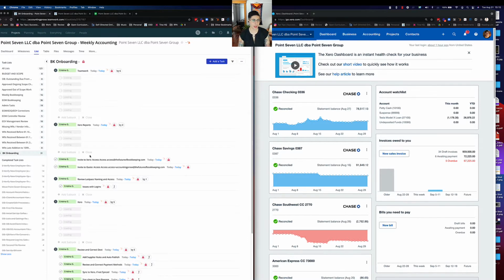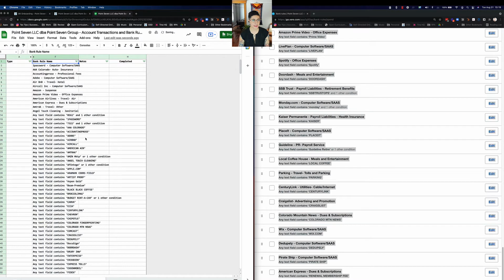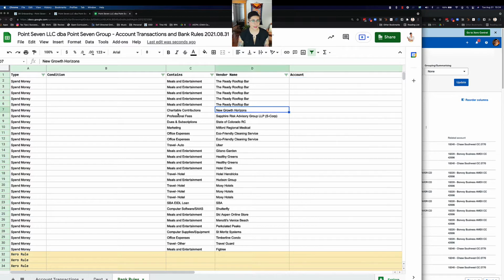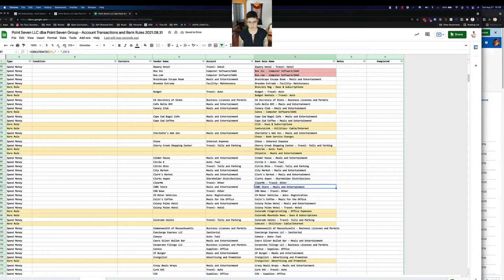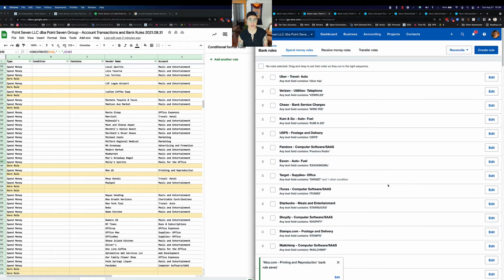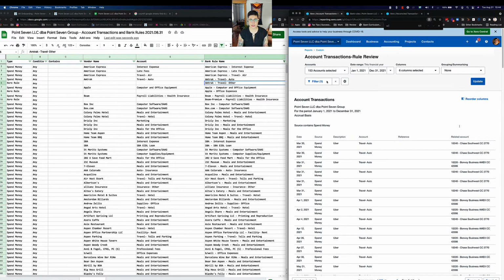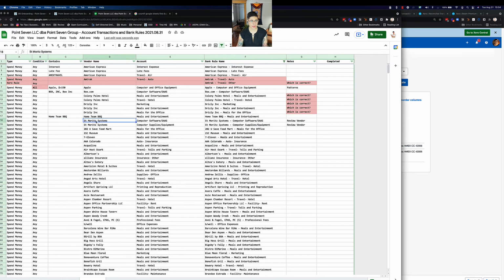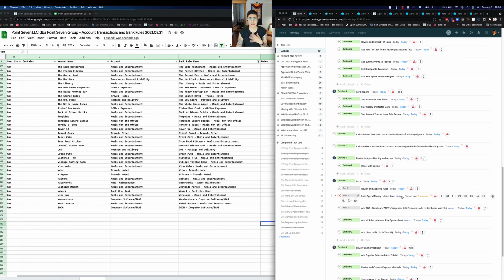Bank Rule Review